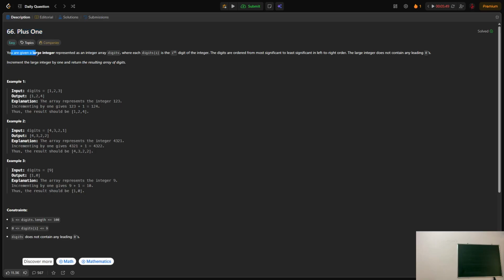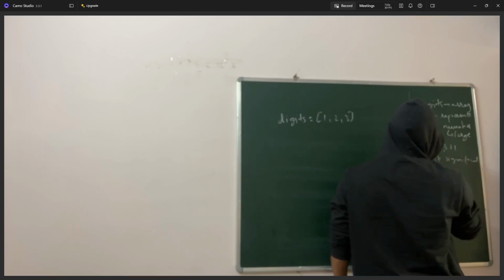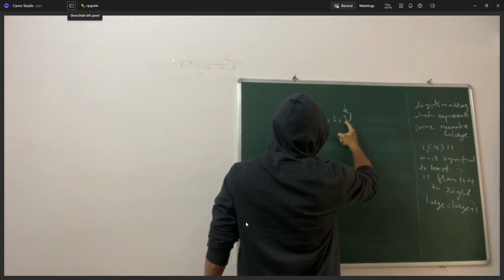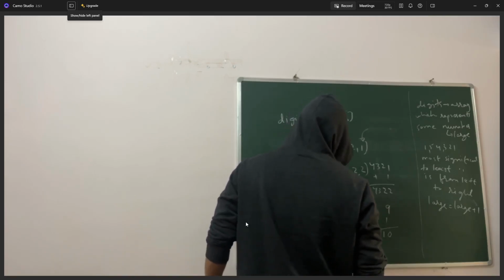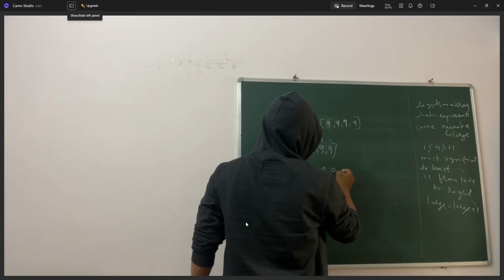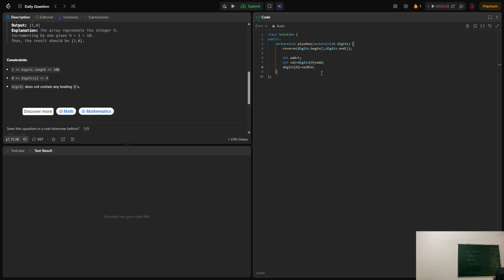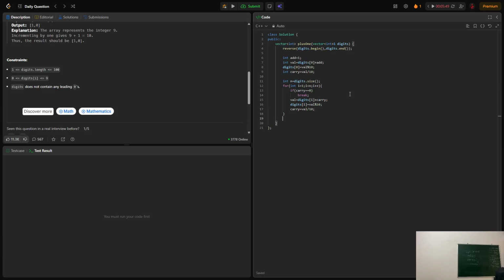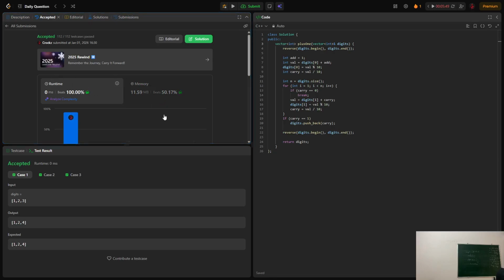66. Plus One | Leetcode